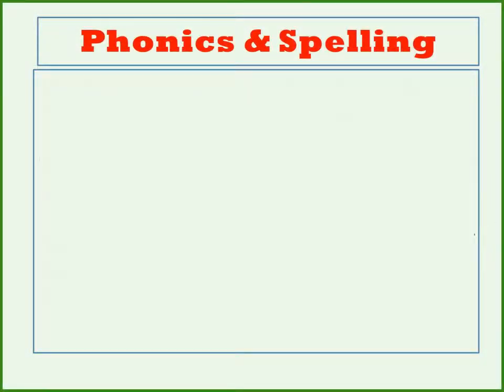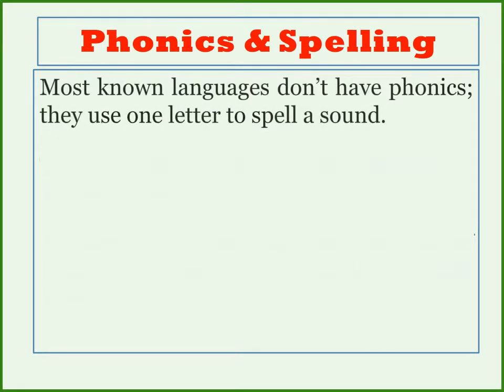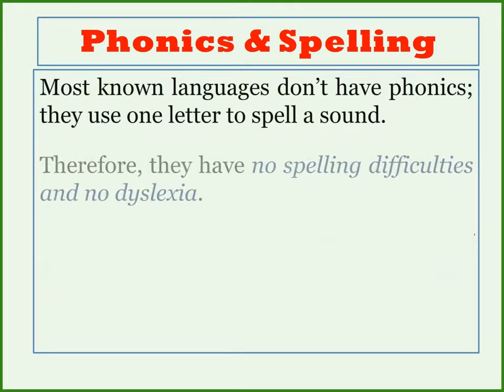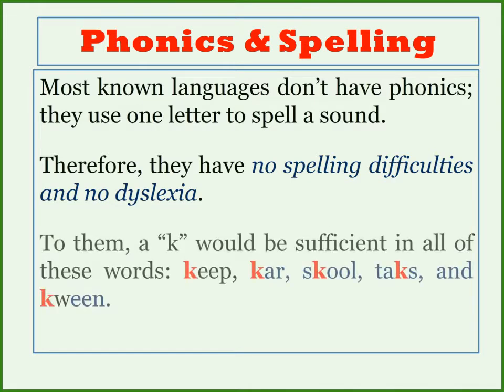Phonics Cause Spelling Difficulties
Spelling a sound we call phonic in many ways we call spelling patterns causes spelling difficulties, and then dyslexia in spelling.